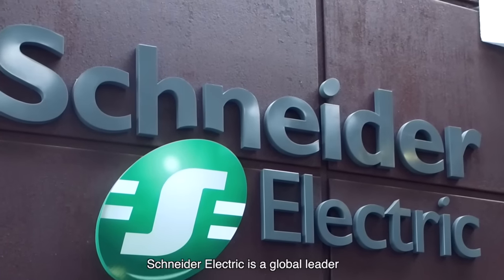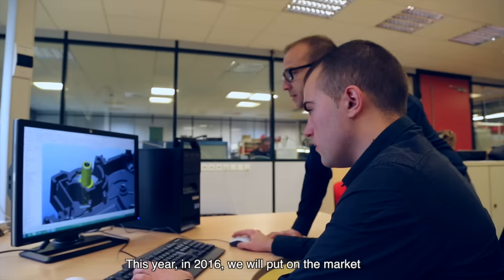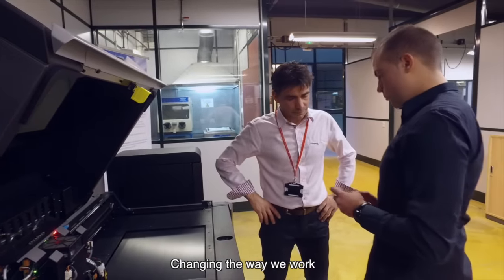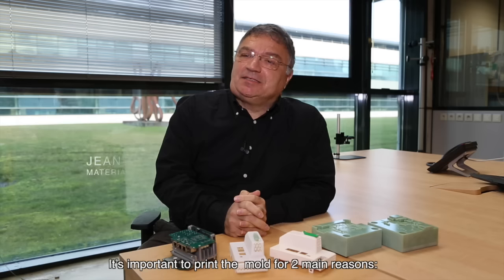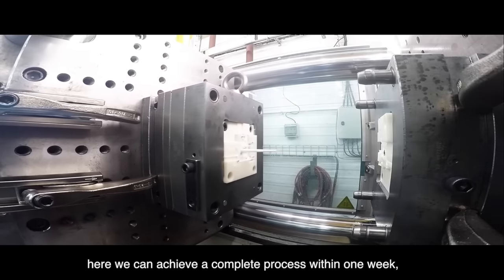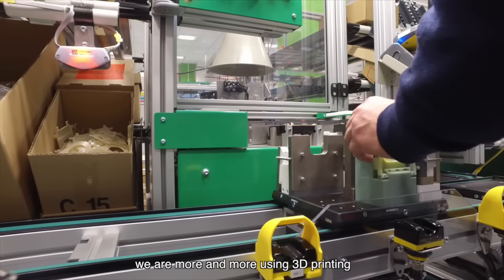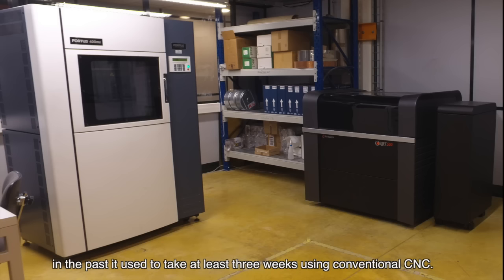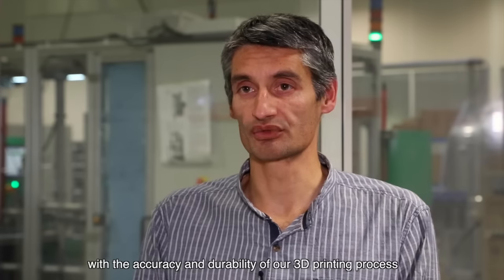Schneider Electric Plans Factory of the Future with Stratasys 3D Printing (Eng Subtitles)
French multi-national corporation, Schneider Electric SE, is the global specialist in electricity distribution, automation management and the production of installation components for energy management. The company’s 160,000+ employees serve customers in over 100 countries, helping them to manage their energy and processes in ways that are safe, reliable, efficient and sustainable.

With efficiency enhancement central to its value proposition and indeed, the ethos of the company itself, Schneider Electric was keen to explore ways of streamlining certain manufacturing processes to achieve both short and longer term efficiency goals.

To help meet these objectives, the company has incorporated Stratasys 3D printing technology across its manufacturing operations in Grenoble, France, This includes product prototyping, 3D printed jigs and fixtures,  and 3D printed injection molds.

Beyond that, and in order to realize it’s ultimate goal of creating the Factory of the Future, Schneider Electric plans to explore the opportunity of using Stratasys’ 3D Printing Solutions for final production, such as for spare parts and for low-volume requirements.